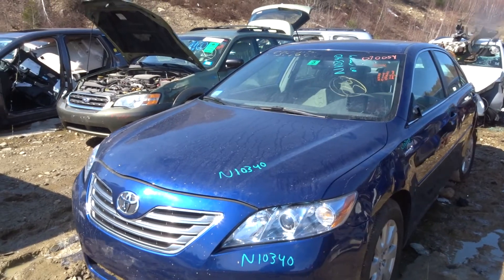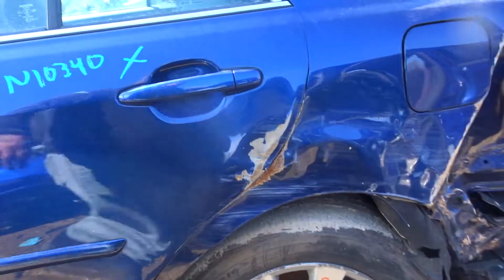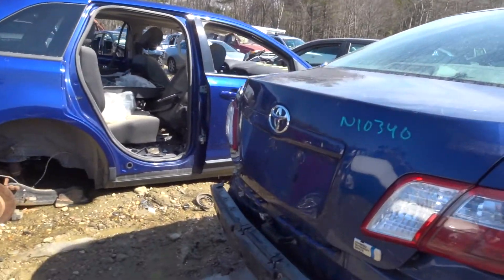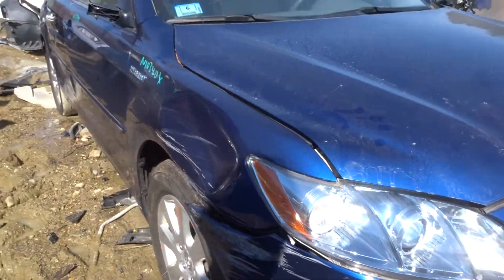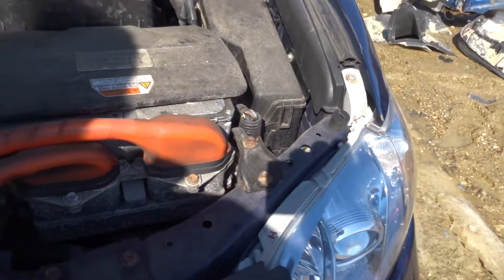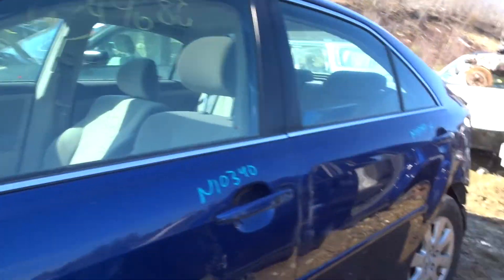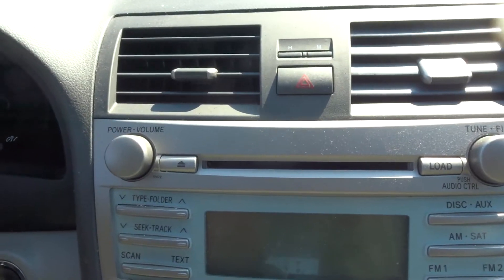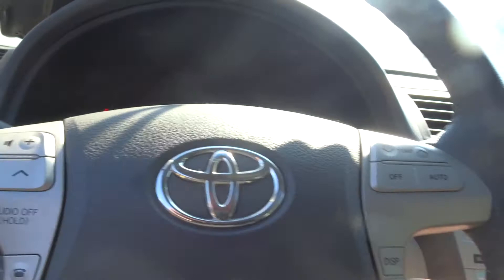NEATR Parts Out a 2007 Toyota Camry | Used Auto Parts | Online Junkyard | Part Number: N10340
Featured Vehicle:
-2007 Toyota Camry
-45k miles

Listed below is a complete list of the OEM-used auto parts listed on this 2007 Toyota Camry online.

Be sure to check with sales via chat or phone, as OEM-used auto parts for Toyota Camry always go quick, and these used OEM auto parts for this 2007 Toyota Camry will be no exception.

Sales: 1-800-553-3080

Don't worry if your not local to Boston, MA area, we also ship used OEM auto parts for Toyota cars and trucks nationwide,

We also have some of the most knowledgeable used OEM auto and truck parts sales staff in the United States, so if you need help finding a used auto part for Toyota then reach out to us by phone at or through our contact

24-hour Online Shopping | Nationwide Shipping